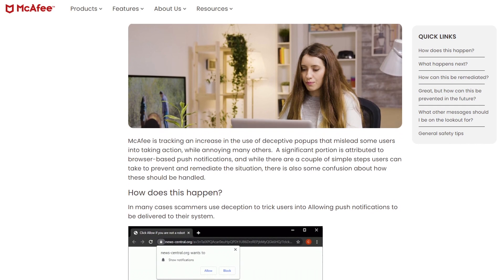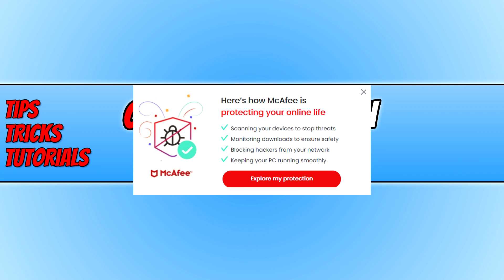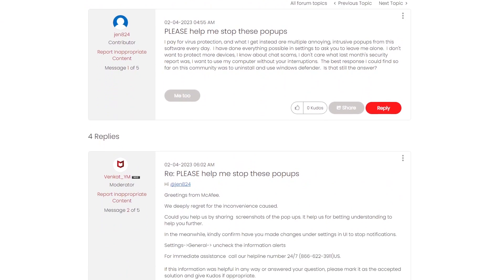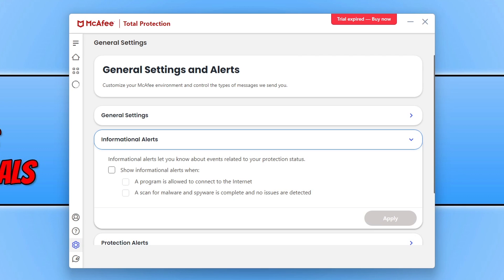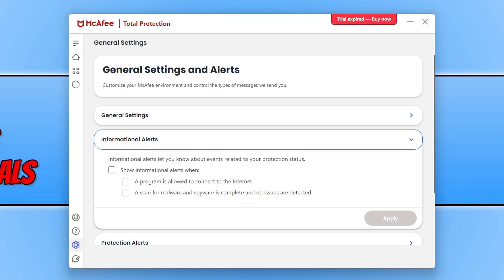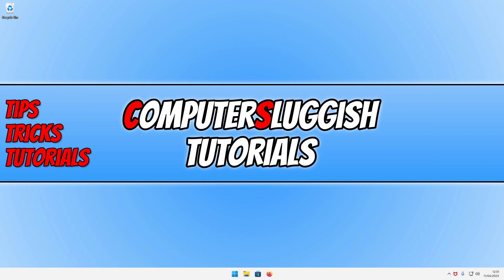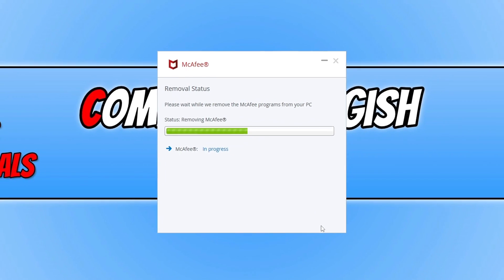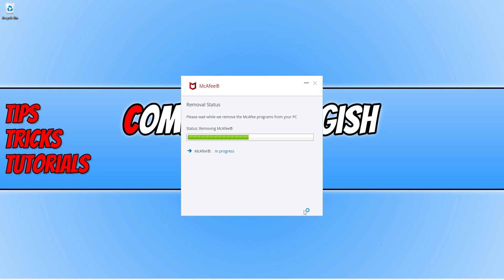Get Rid Of McAfee Pop Ups! How To Stop McAfee Pop Ups In Windows 10/11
How To Stop McAfee Notifications

In this video, I will be showing you how to remove Mcafee pop-ups on your computer. Have you installed McAfee Antivirus on your Windows 10 or Windows 11 PC or laptop, but discovered that you are getting really annoying pop-ups or notifications? These will keep popping up in the bottom corner of your screen when you are in the middle of doing something, especially the marketing pop-ups.

So you are probably wondering how to turn off and get rid off McAfee pop-ups and notifications from Windows 10 and Windows 11 , which I show you how to do in this video.

Other phrases related to this video:

how to get rid of Mcafee pop ups
how to get rid of mcafee pop ups windows 11
how to get rid of mcafee pop ups windows 10
remove mcafee
how to remove mcafee from windows